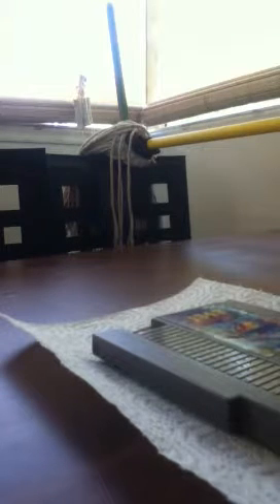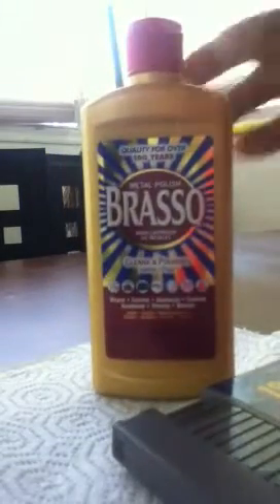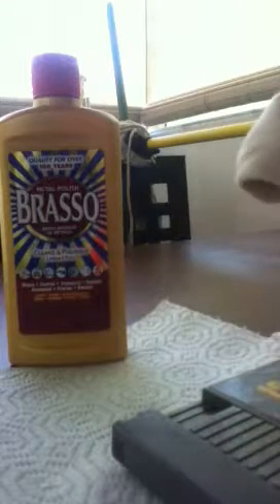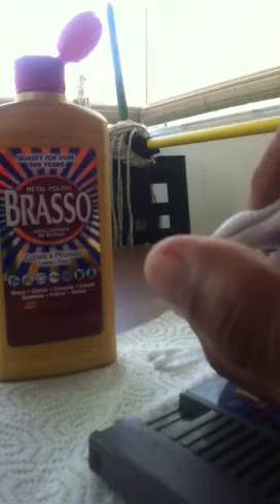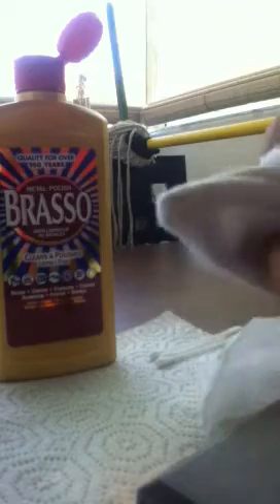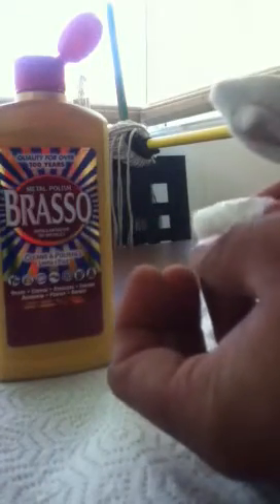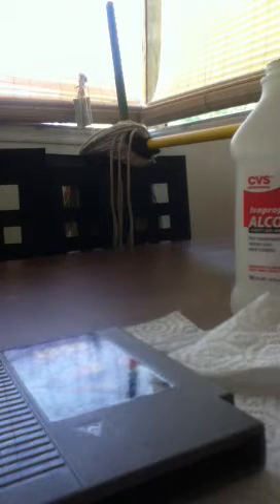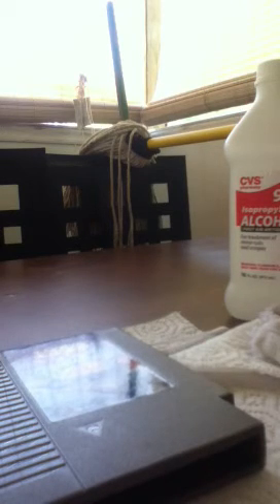how to clean nes games without taking out screws(visual)